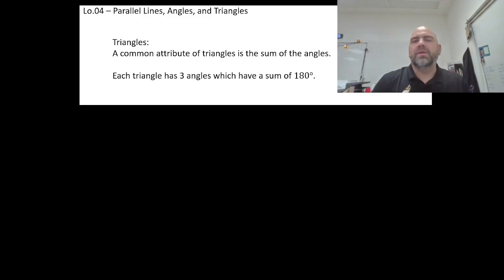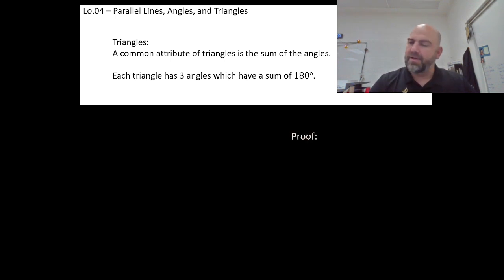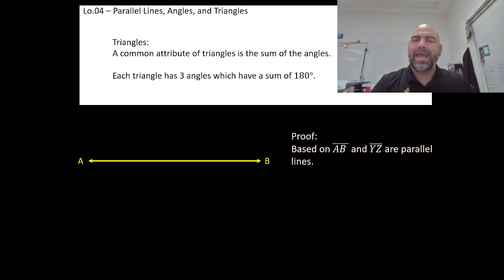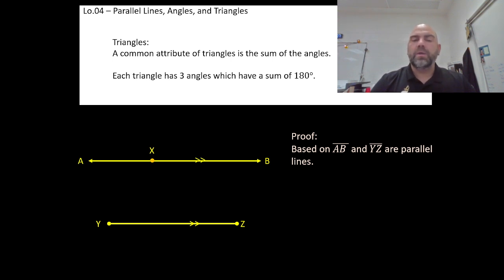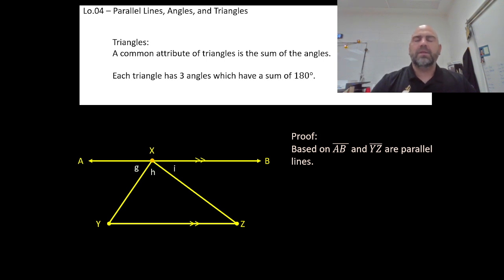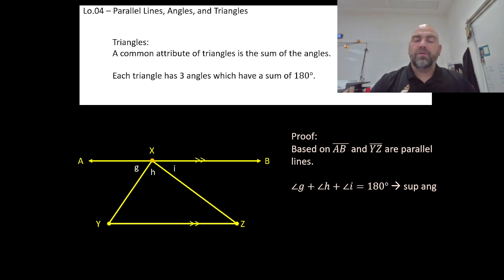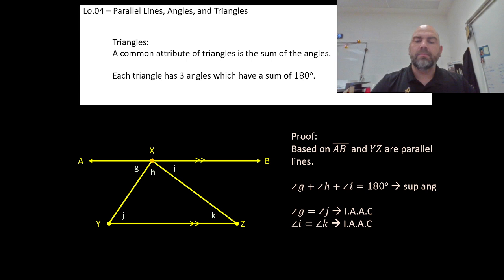Proving All Triangles Have 3 Angles Adding to 180 Degrees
All triangles have 3 angles that combine to 180 degrees. This proof shows how that works using parallel lines.